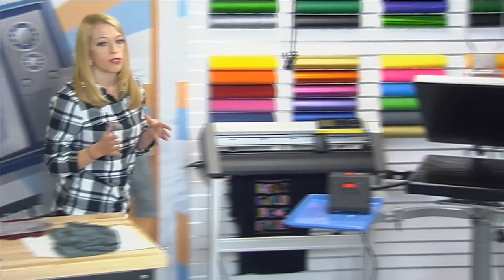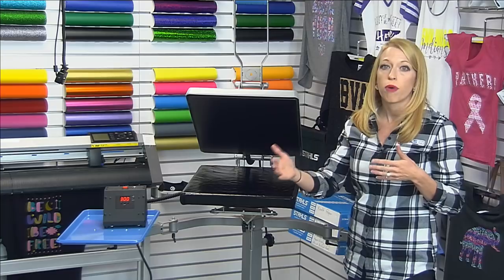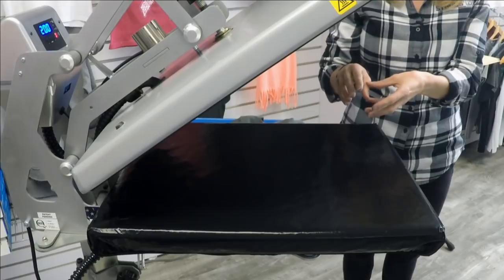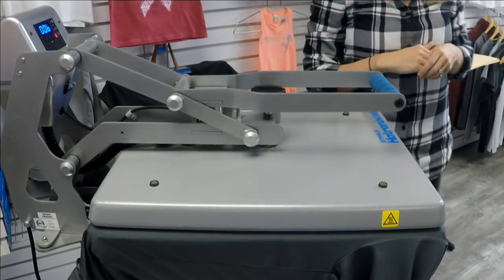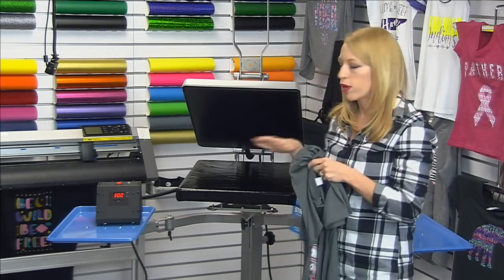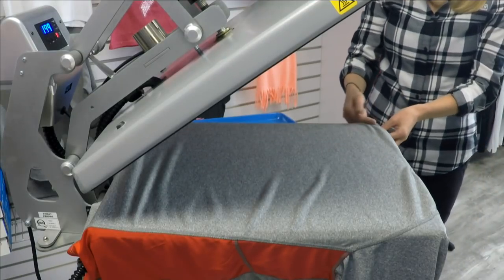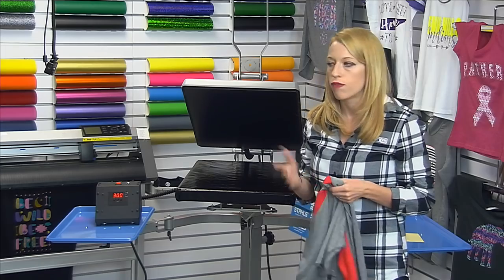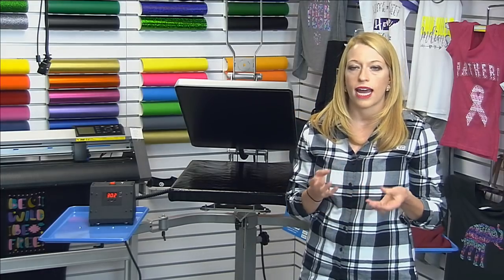How to Avoid Scorch Marks with Heat Sensitive Apparel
Get tips on preventing scorch marks when heat printing heat sensitive fabrics, such as performance wear.

Video Featured Products:
Hotronix® Heat Press Power Platen™